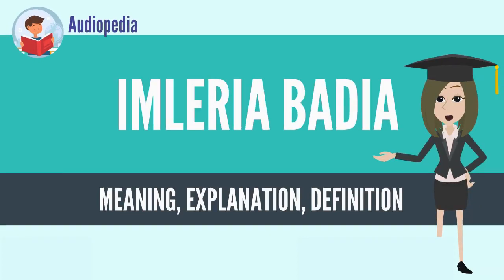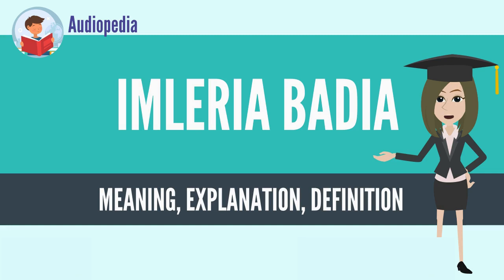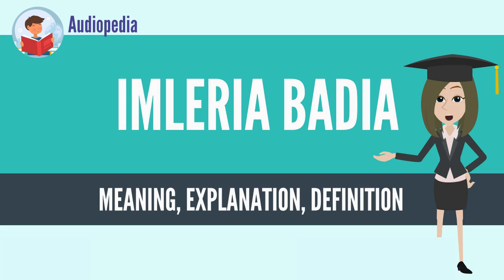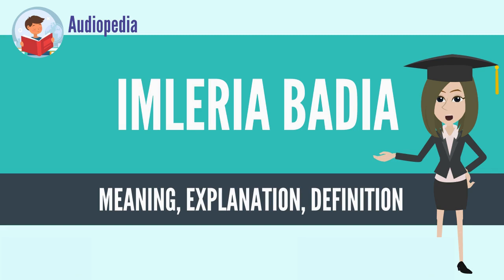What Is IMLERIA BADIA? IMLERIA BADIA Definition & Meaning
What is IMLERIA BADIA, What does IMLERIA BADIA  mean, IMLERIA BADIA meaning, IMLERIA BADIA definition, IMLERIA BADIA explanation

Imleria badia, commonly known as the bay bolete, is an edible, pored mushroom found in Europe and North America, where it grows in coniferous or mixed woods on the ground or on decaying tree stumps, sometimes in prolific numbers. Both the common and scientific names refer to the bay- or chestnut-coloured cap, which is almost spherical in young specimens before broadening and flattening out to a diameter up to 15 cm (6 in). On the cap underside are small yellowish pores that turn dull blue-grey when bruised. The smooth, cylindrical stipe, measuring 4–9 cm (1.6–3.5 in) long by 1–2 cm (0.4–0.8 in) thick, is coloured like the cap, but paler. Some varieties have been described from eastern North America, differing from the main type in both macroscopic and microscopic morphology.

First described scientifically by Elias Fries in 1818, the bay bolete was reclassified as Xerocomus badius in 1931, and it is still listed thus in several sources. Modern molecular phylogenetic studies show Xerocomus to be polyphyletic (not descended from a common ancestor), and the bay bolete is not particularly closely related to species in that genus. Often considered a poor relation of the cep (Boletus edulis), I. badia is nevertheless regarded as a choice edible mushroom by some authors, such as food expert Antonio Carluccio, and is sold in markets in Europe and central Mexico. Its mushrooms are less often infested by maggots than other boletes. Several European studies have demonstrated that the mushroom can bioaccumulate some trace metals from the soil, such as mercury, cobalt, and nickel. Additionally, the mushroom contains a pigment that concentrates radioactive caesium; specimens collected in Europe following the 1986 Chernobyl disaster contained several times more caesium-137 than those collected before the incident.
Source: Wikipedia.org